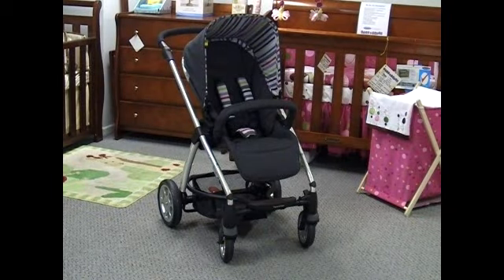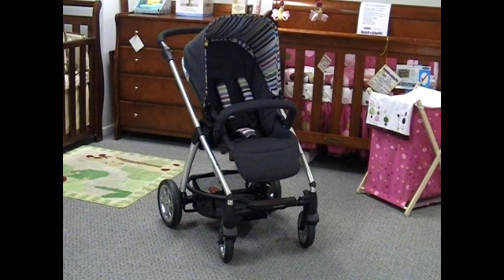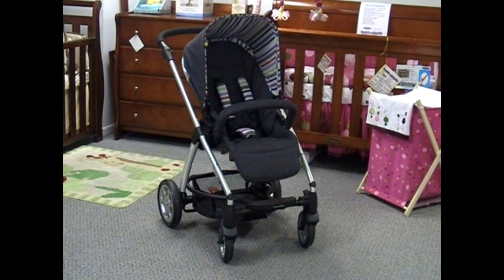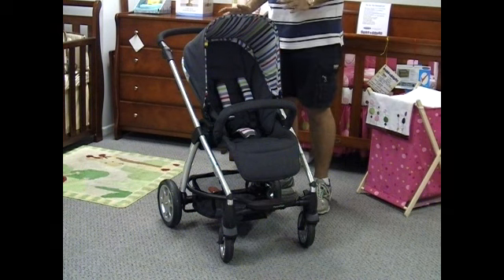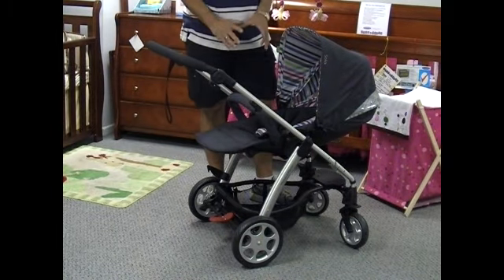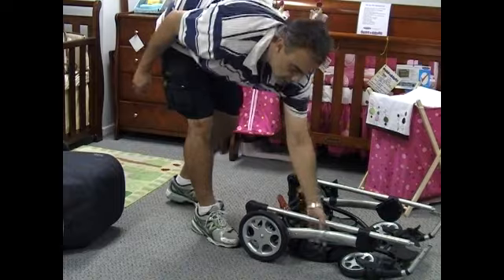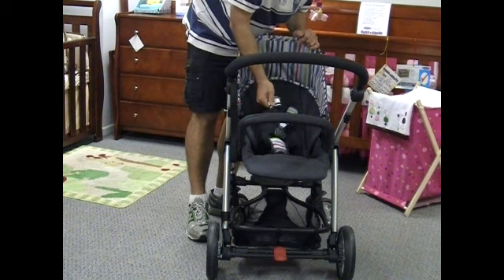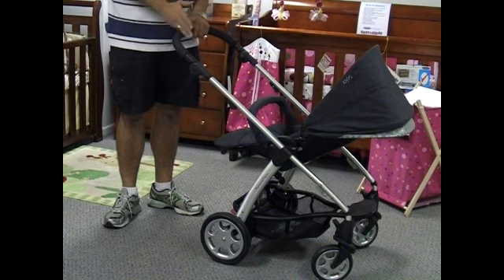Mamas and PApas Sola Denim Pram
Mamas and Papas Sola Pram Limited Edition Denim by Bubs n Grubs - See our demo of this pram